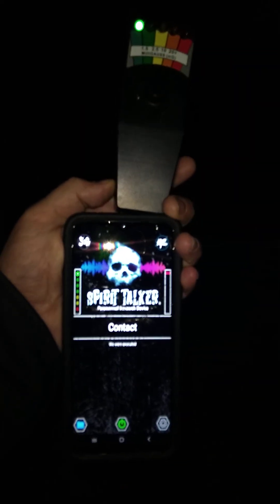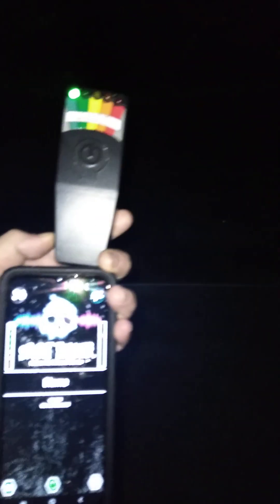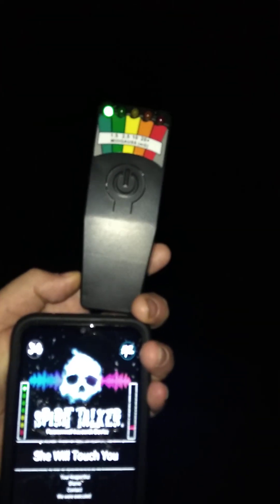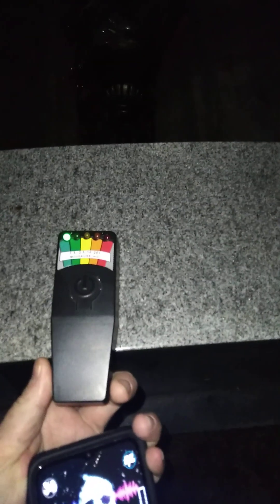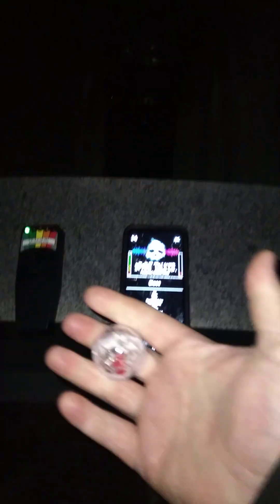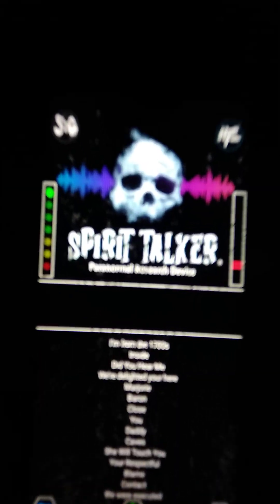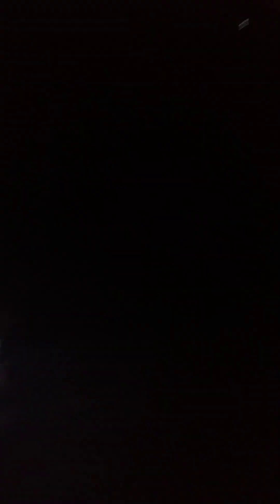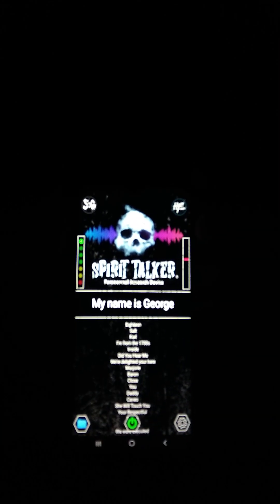GHOST HERE DO NOT WANT YOU TO LEAVE!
It's always scary going back there regardless of the amount of activity...which there's plenty...but when it's pitch black it's a whole other story!! @PowerTown5